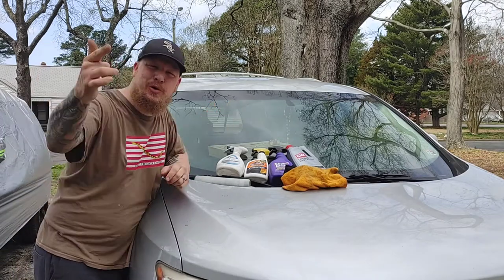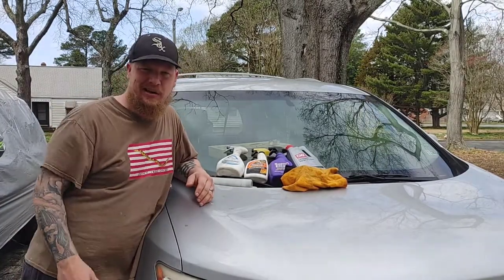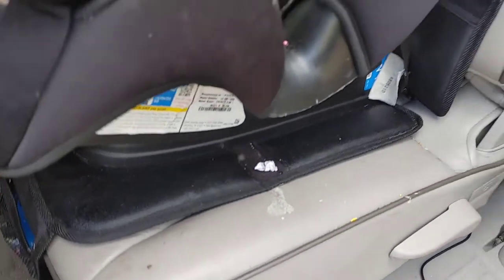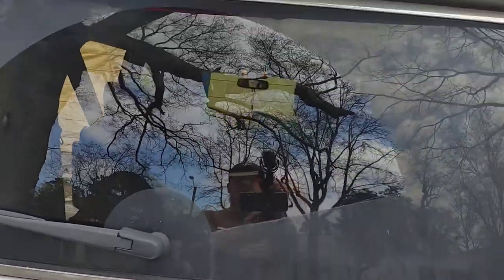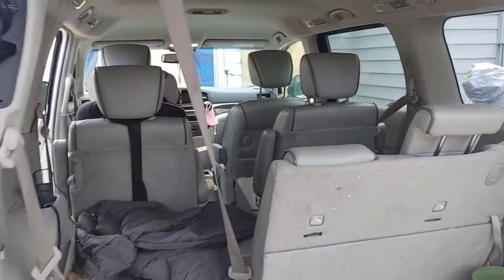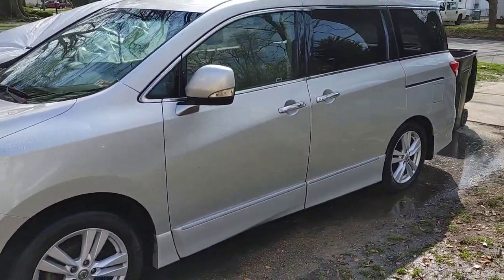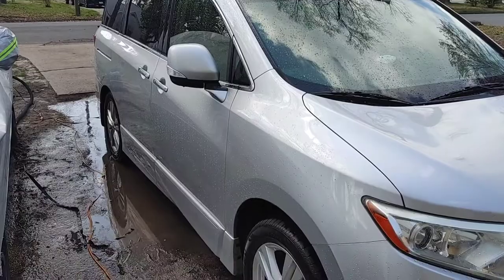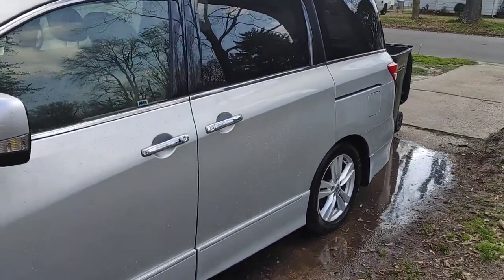2014 Nissan Quest Deep Clean Made Easy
In this video, I show you a super-easy way to clean and degrease all the oil and dirt Composites in your 2014 Nissan Quest. I know from experience of having six children what it's like to clean up a vehicle even after a simple road trip or a trip to the store. my channel has DIY Auto Repair step-by-step videos to help you save hundreds if not thousands of dollars with your vehicle's Auto Repair. stop paying high prices of auto repair shops and put that money towards you and your family! Thank you for watching another great video here on the channel and if you have not subscribed to the channel yet, now is the time! thank you for watching and if you have any questions please leave them in the comments section down below.

Ceramic Wash and Coat
Super Clean Degreaser

→ Did my video help you save money?

→ Low on energy and lacking focus? Try out these awesome energy drinks I found! No Sugar and No crash! I work on vehicles but I also have my family that needs my attention as well. I cannot afford to crash with an energy drink whether it is on a DIY project or at the dinner table.